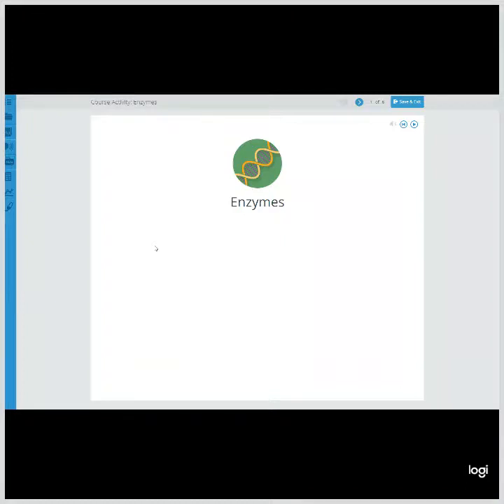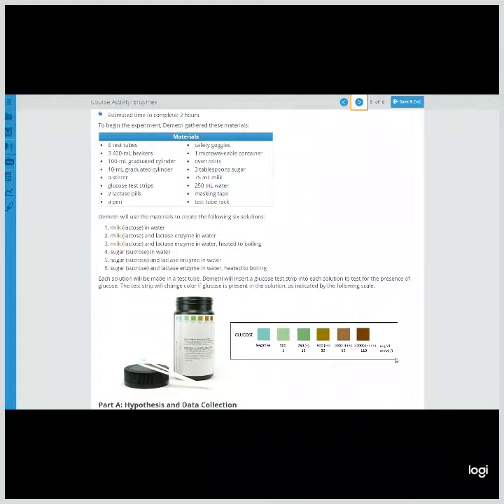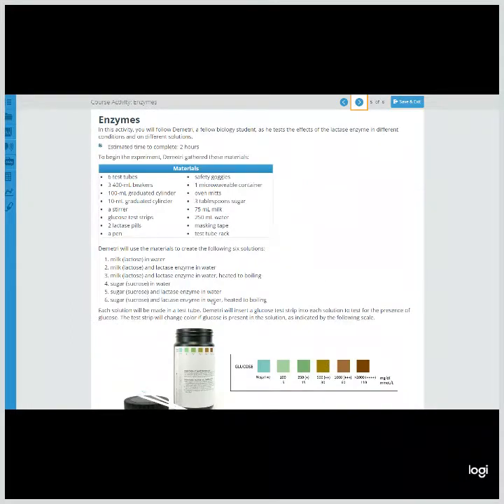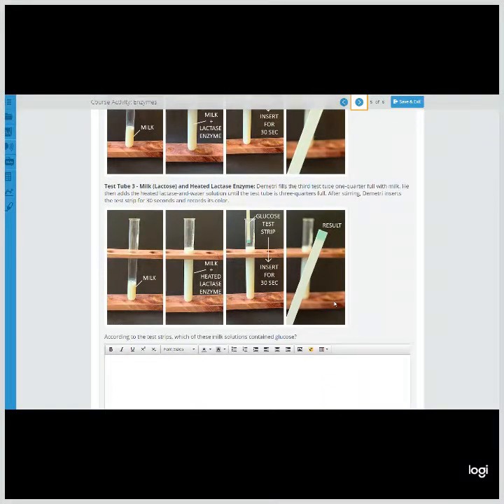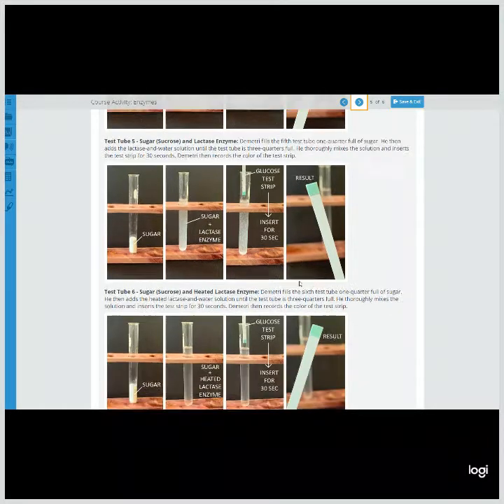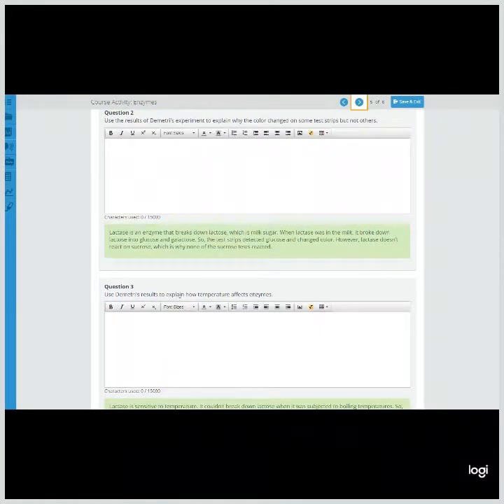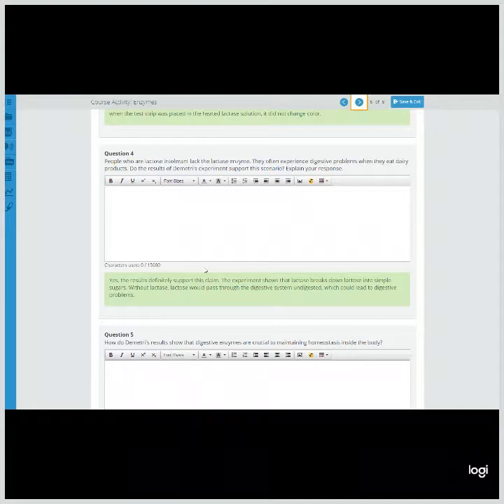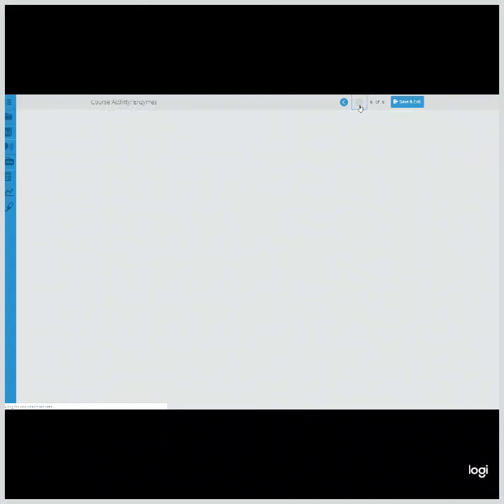Enzymes Lab 4